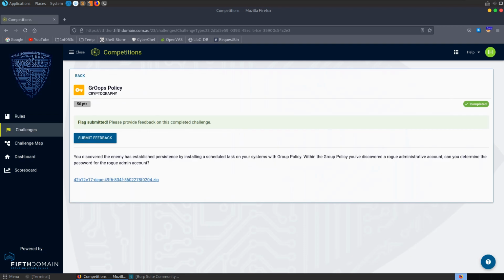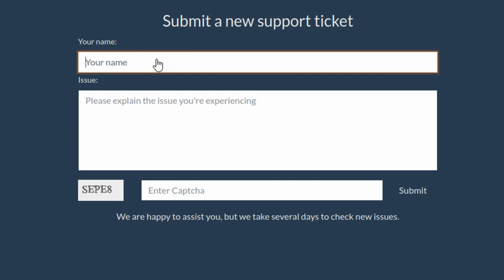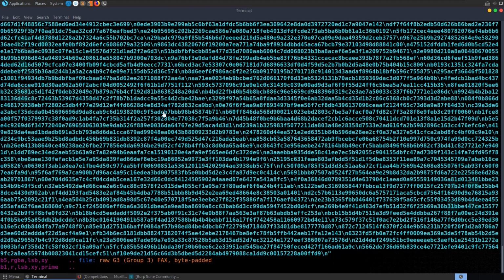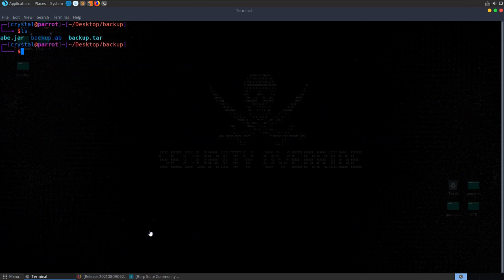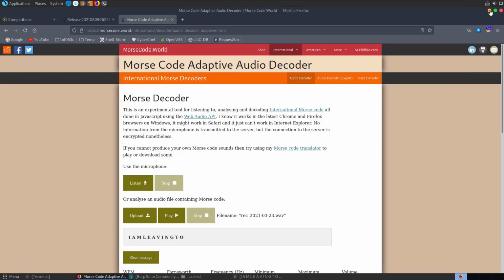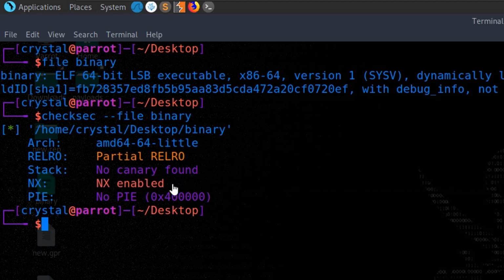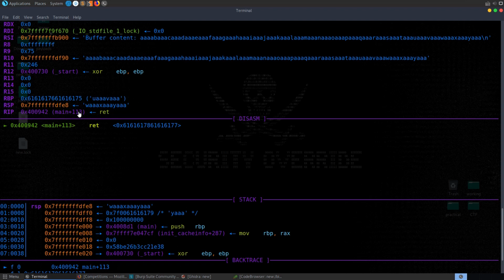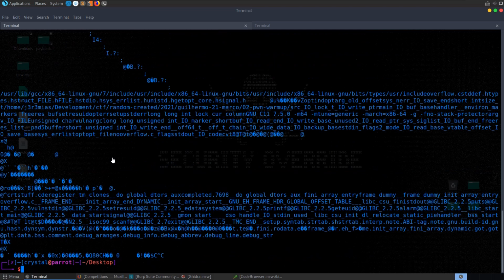C2C University CTF 2021 - Qualifiers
Video walkthrough for a few challenges from the C2C (Country-to-Country) 2021 Cyber-Security qualifier round, available to university students. The CTF (capture the flag) is hosted on the Fifth Domain platform. Write-ups/tutorials aimed at beginners - Hope you enjoy 🙂

↢Chapters↣
Crypto: GrOops Policy - 0:48
Scripting: Secret Operator - 2:54
Misc: SunTzu - 5:06
Stego: Lost and Found - 9:20
Stego: Invisible Ink - 11:35
Misc: Leaving with Cache and Traces - 12:50
DFIR: Trapdoor - 20:32
Exploitation: Pwony is a Pwn WarmUp - 23:27